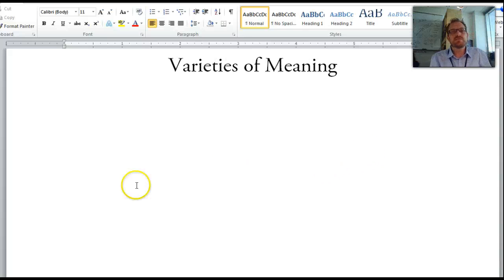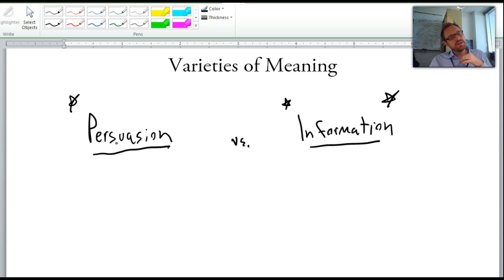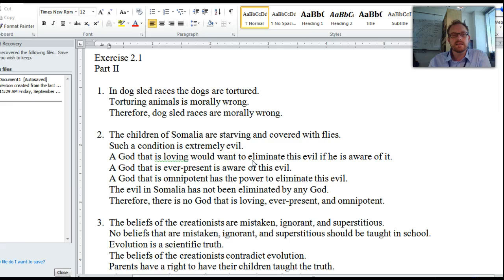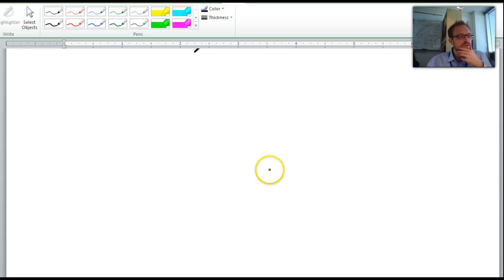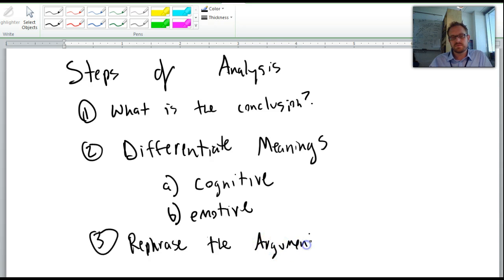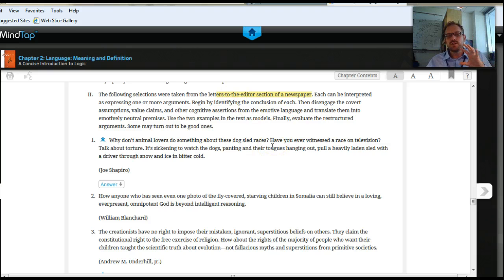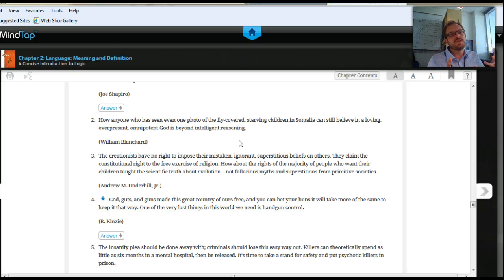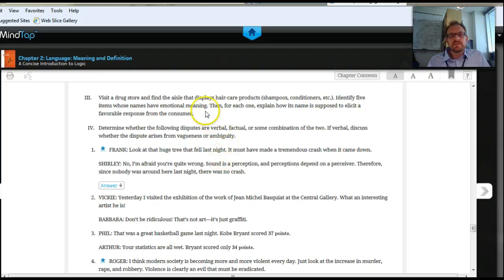2.1 Varieties of Meaning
In this video Professor Thorsby overviews the varieties of meaning possible in statements by distinguishing between emotive and cognitive meaning.